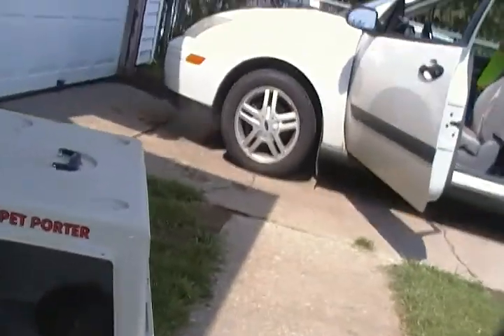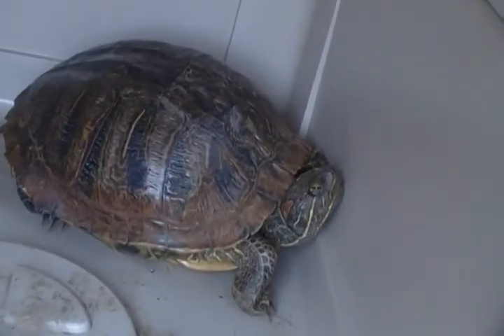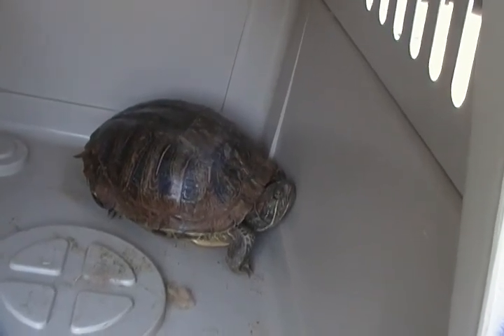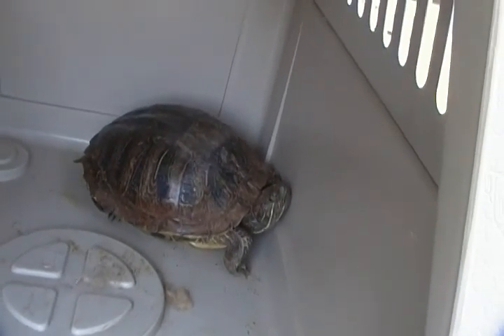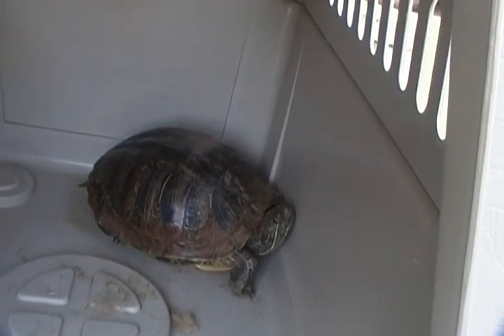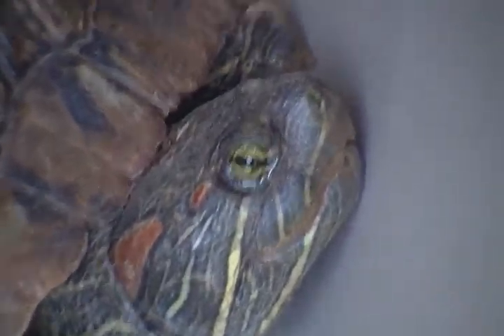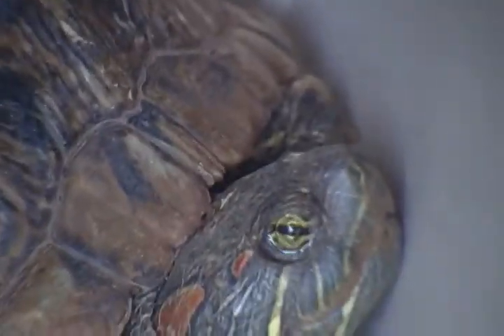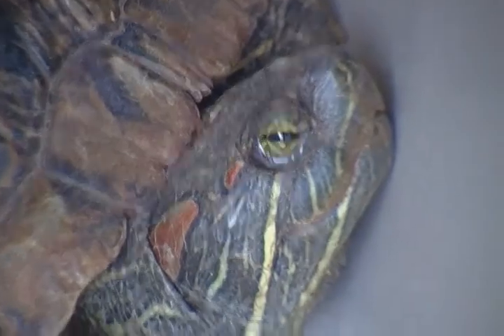SDV_0196.MP4 BIG WILD GIRL REDEAR SLIDER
I found this girl by running over her but not w/my tire so she survived...apparently she was out on a pilgrimage to find a water source that wouldn't dry up or wasn't as crowded as the one she was in before.  I took her to my vet who specializes in exotics but also is my dog and cat vet and I now have someone at work who is going to visit her to a lake as a scale-ever home..a lake near where she lives.  I am trying to give her an opportunity to hydrate and eat...investing in some shrimp from Petsmart and some frozen turtle food.